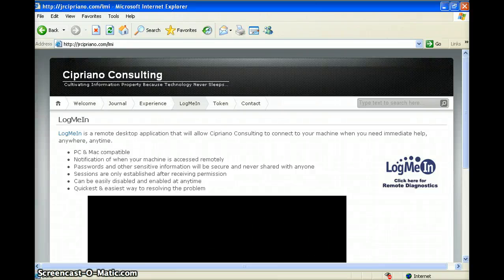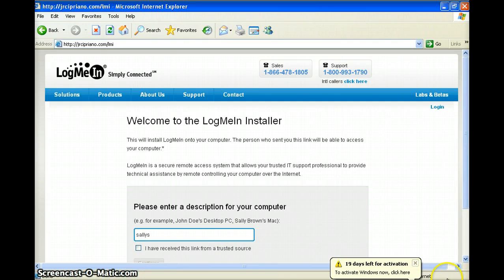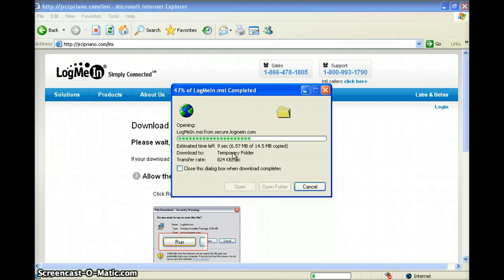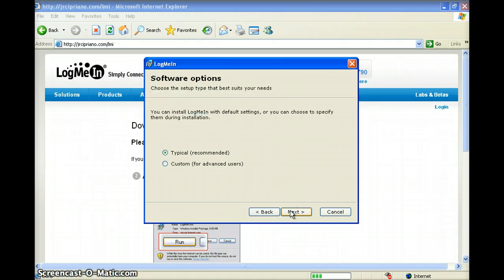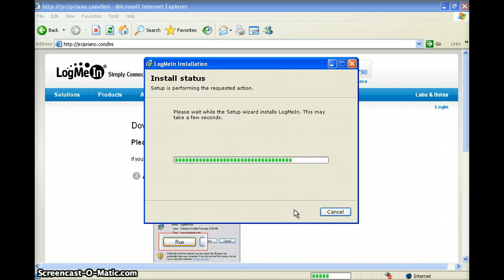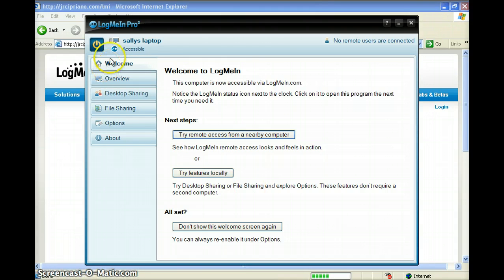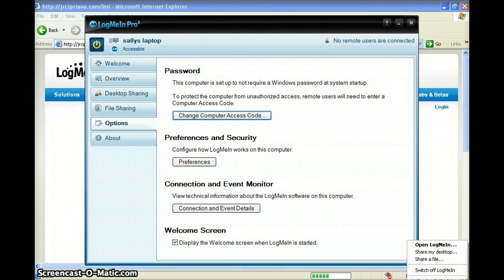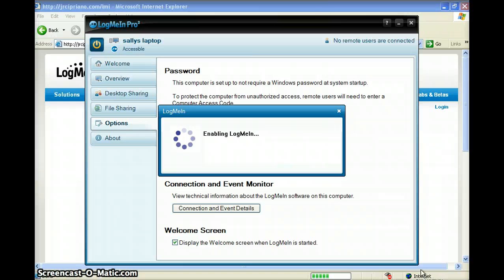LogMeIn Install For Windows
How to video on Installing LMI on Windows